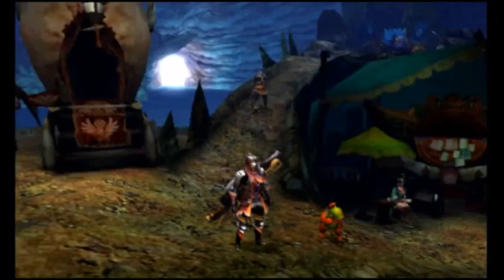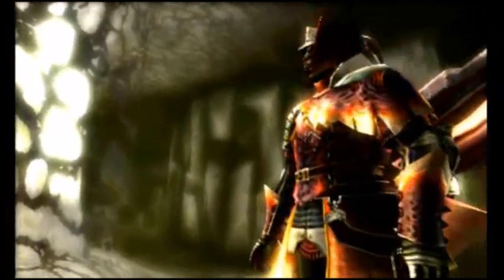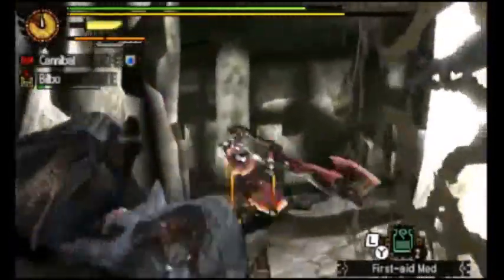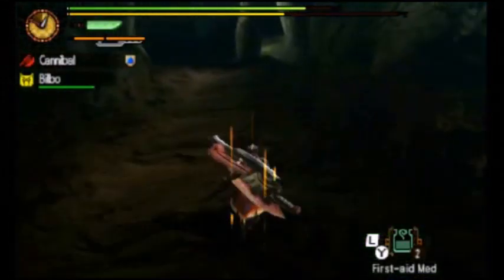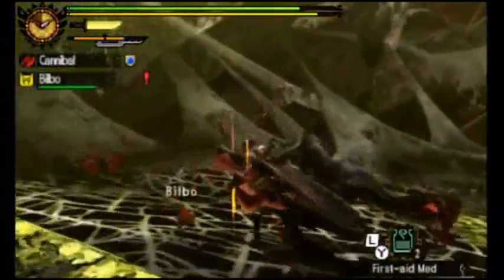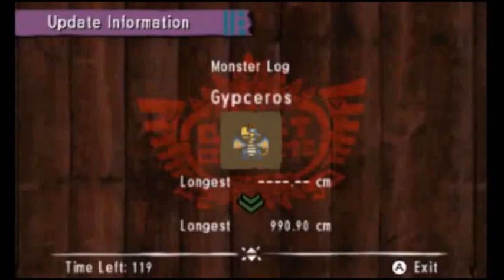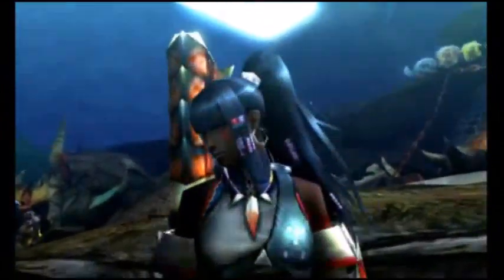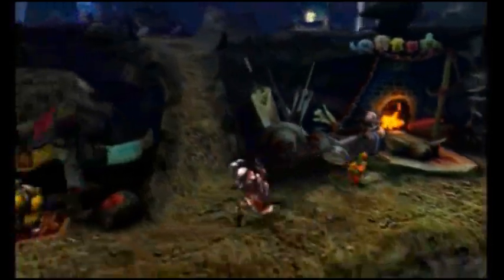Let's Play MH4U Ep7 (Flash-bangs and Fine Arts)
It's time to filet a Gypceros! To gather the resources needed to build a boat we take on one nasty dragon.

Upload schedule: Sat/Sun

Follow on twitter for the latest channel updates, scheduling battles/hunts or just nerd it up a bit.